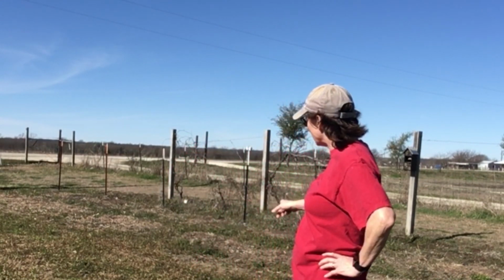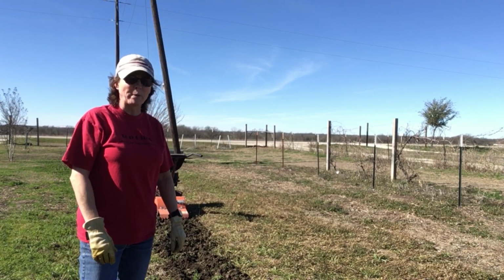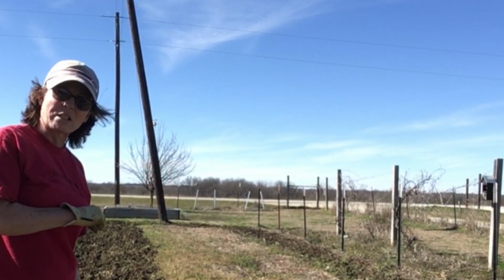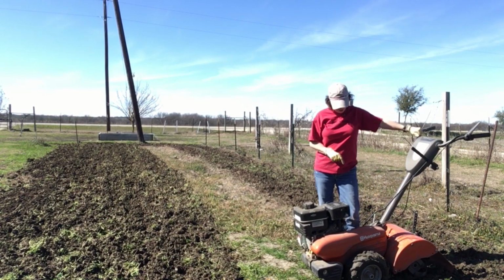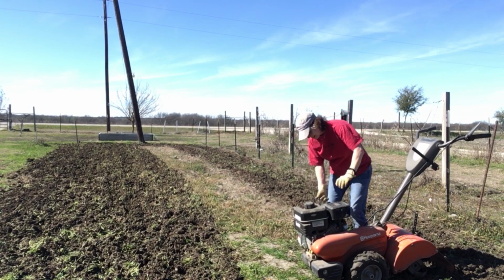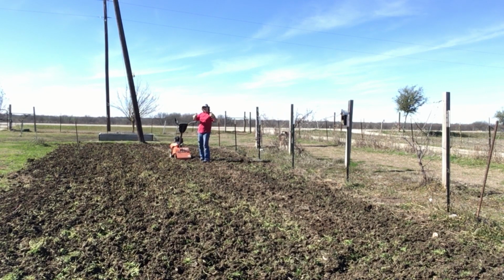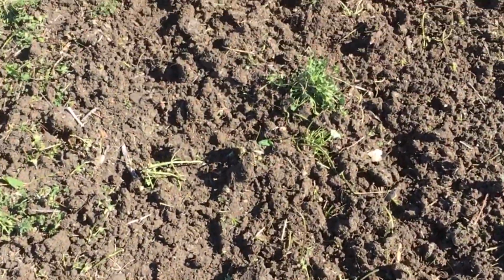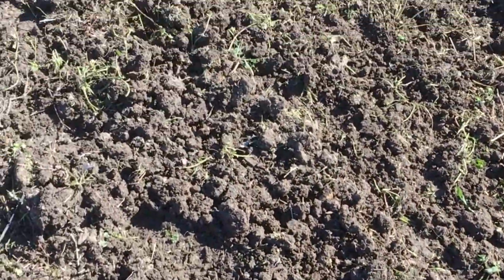Preparing 2020 Soil - First Vegetable Garden Tilling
Welcome to North Texas Vegetable Gardening and Cooking with Hillbilly Jilly.

Home DIY projects, spring and fall vegetable gardening in north Texas, garden planning tips and information of all sorts are being added every week to help people succeed as gardeners, learn to cook and add new recipes to their cookbooks!

Hillbilly Jilly